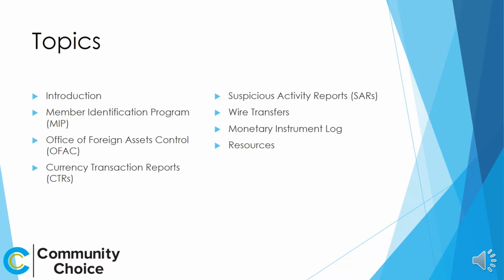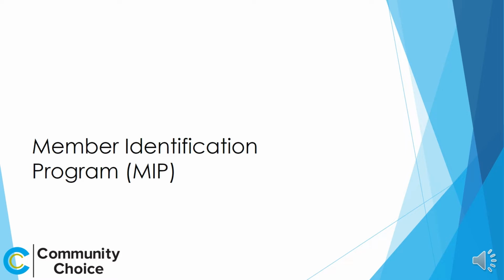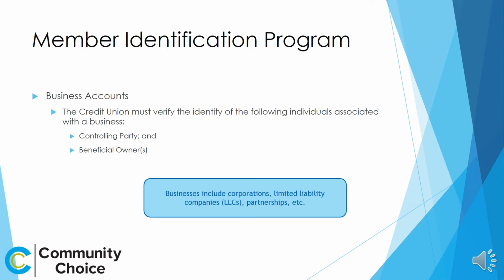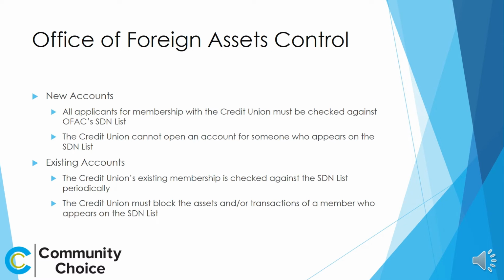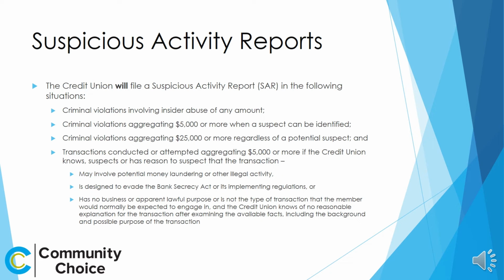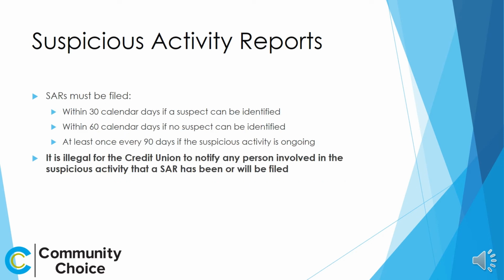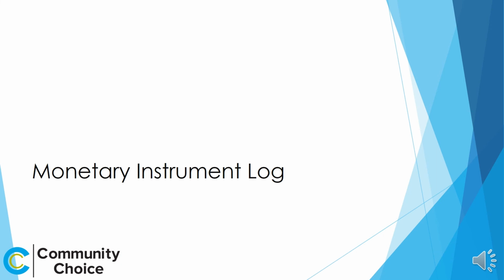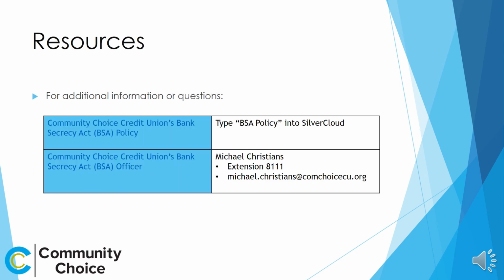BSA 2019 Annual Staff Training